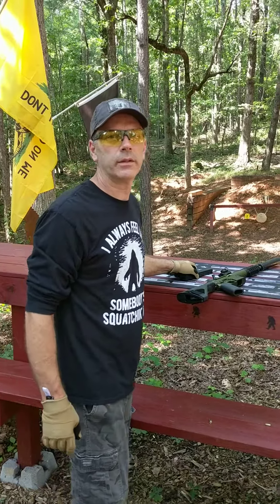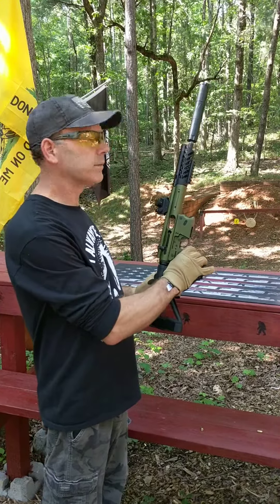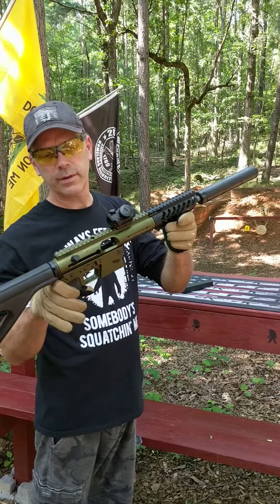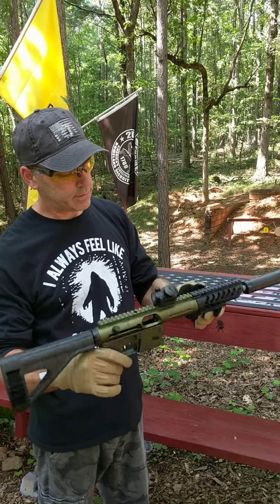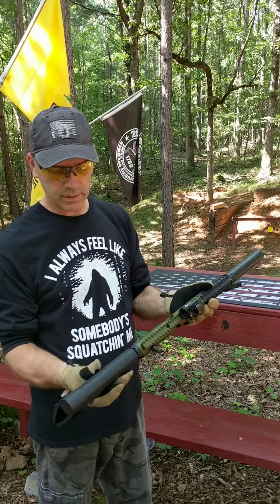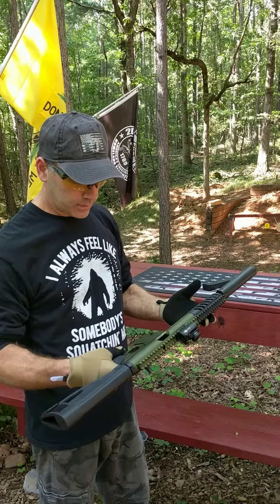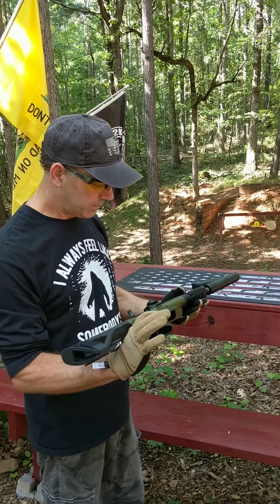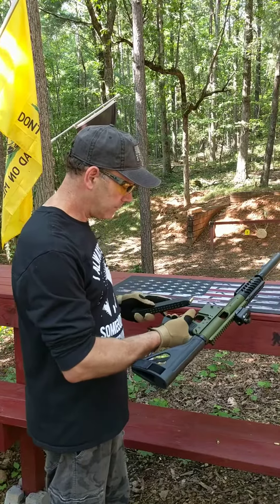TNW Aero Survival Rifle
TNW Rifle With Suppressor